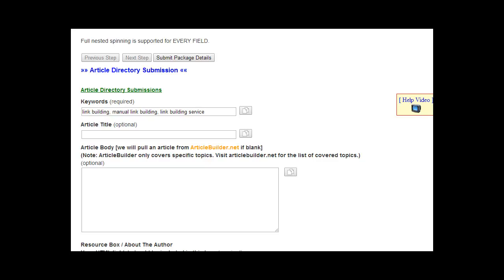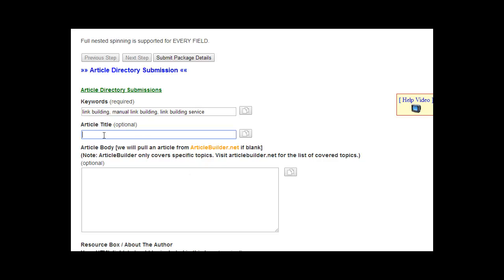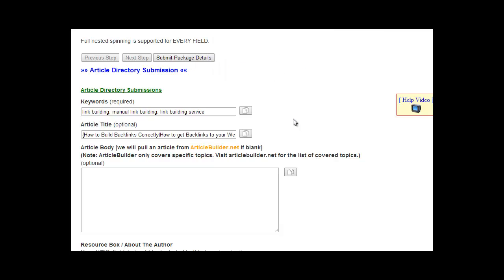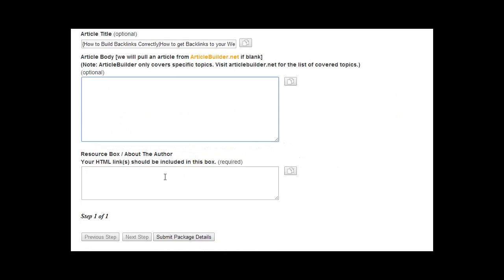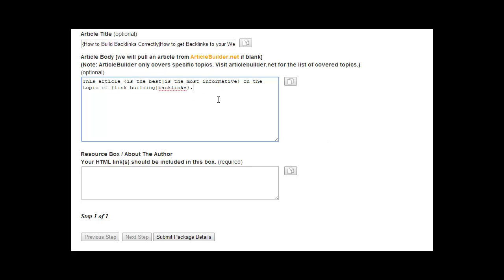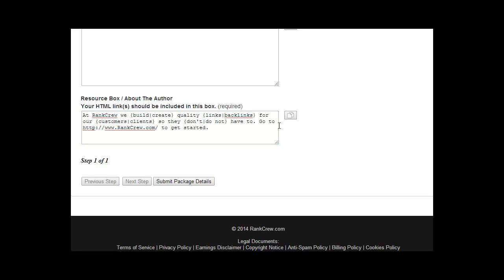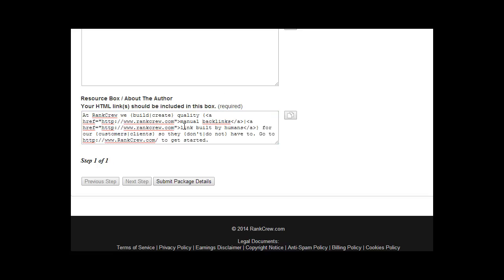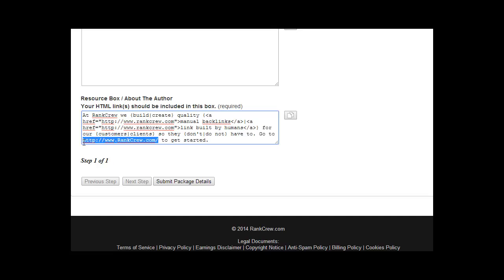Article Directory Submission with RankCrew